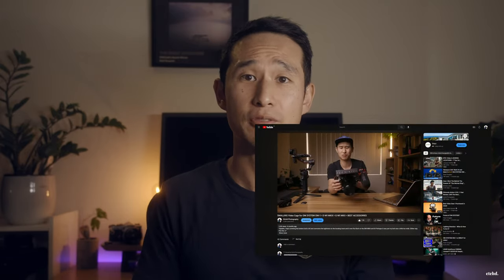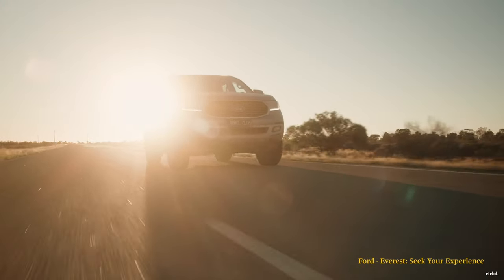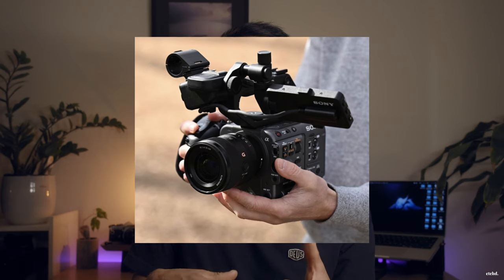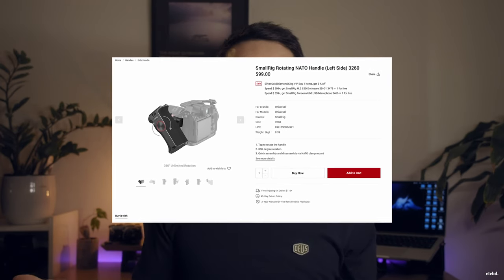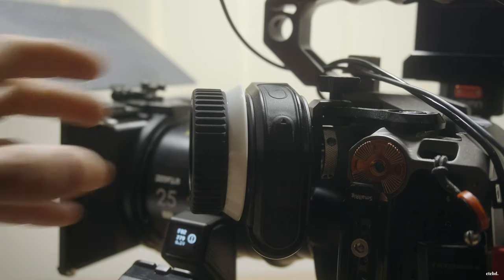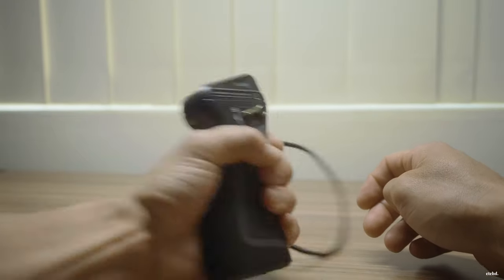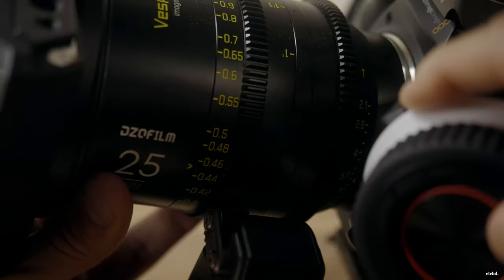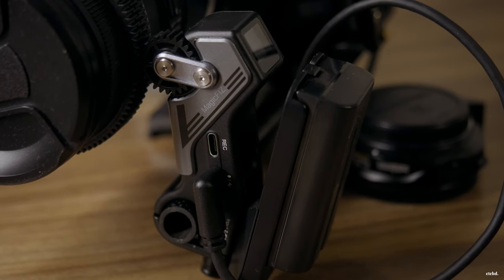SmallRig Wireless Follow Focus Kit | An Excellent Budget Option.. With Some Quirks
Hi, fellow budget filmmakers.

This is my review and honest thoughts on the two-motor system from Smallrig when paired with my Blackmagic Pocket 6k PRO and 4K + How I'll be using it on my car and motorcycle rigs.

This won't be an unboxing or technical review, but rather my thoughts on what works and what needs improving which could be a deal-breaker for some users.

Let me know if you have any questions in the comment section below.

00:00 – Intro
01:02 – Disclaimer
01:23 – Why Did I Choose This Kit?
03:28 – Handheld Setup
11:48 – Automotive Setup
15:00 – Overall Thoughts

- BMPCC6K PRO
- DZO Vespid Primes
- Sigma 18-35mm
- Tokina 11-16mm
- Tilta Cage
- DJI RS2
- Small NPF Battery
- 8k HDMI Cable
- Monitor Mount
- Monitor I use
- Black Mamba Hand Strap
- Variable ND
- Best Video Lens
- Micro HDMI Cable
- Shotgun Microphone
- Best Gimbal for OM-1
- RS2 Adaptor Plate to fit Capture Clip
- Memory Cards

• Cinema Camera
• Mirrorless Camera
• Favourite Lens
• Gimbal Lens
• Video Tripod
• Hi-Res Audio Recorder (RCA)
• Hi-Res Audio Recorder (XLR)
• Shotgun Microphone
• Gimbal Arms
• 8K Skinny HDMI Cable
• External Monitor
• Top Handle
• Side Handle
• Variable ND
• Mist Filters
• Matte Box
• Follow Focus
• Memory Cards
• Card Reader
• Studio/set light
• Portable LED Panel

• Mirrorless Camera
• Underwater Camera
• Travel Lens
• Portrait Lens
• Street Lens
• Wildlife Lens
• Wide/underwater Lens
• Adventure Camera Clip
• Underwater Housing
• Memory Cards